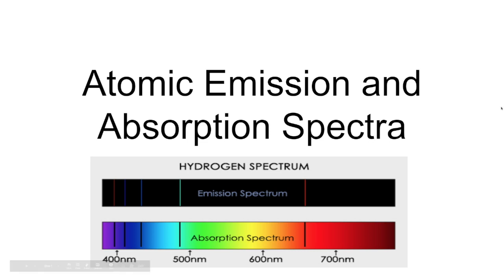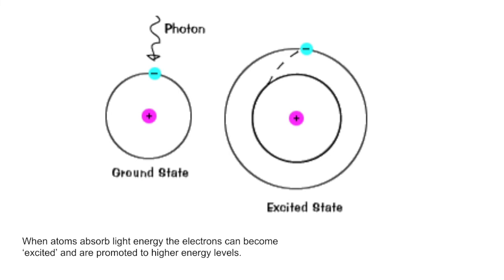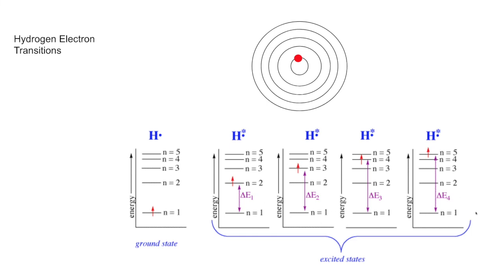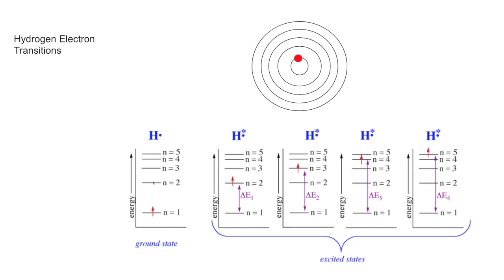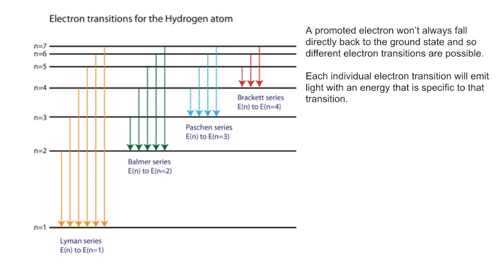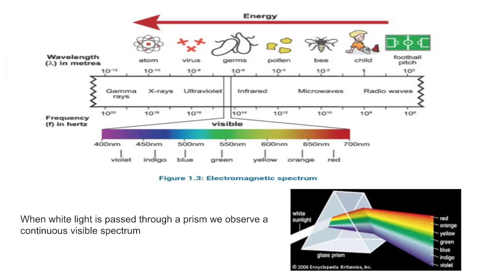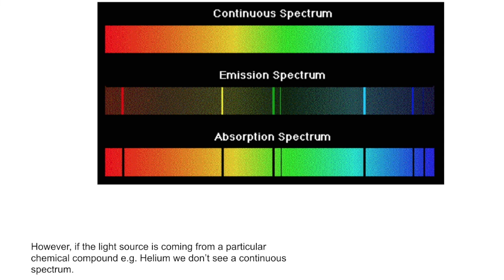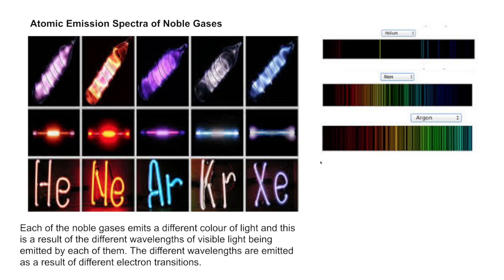Advanced Higher Chemistry - Atomic Emission and Absorption Spectra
This video covers an introduction to Atomic Emission and Absorption Spectra.

If you are looking for additional revision resources to fully prepare for your advanced higher chemistry exam, you may wish to join my Advanced Higher Chemistry Google Classroom!

You'll find tutorial videos, revision quizzes and other helpful learning resources all arranged by sub topic.

and click on the relevant link to sign up.